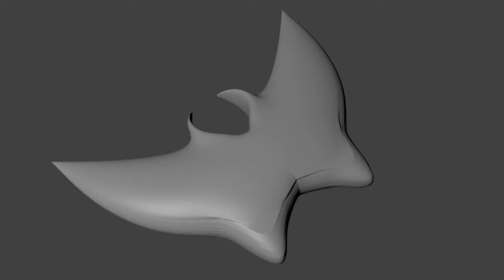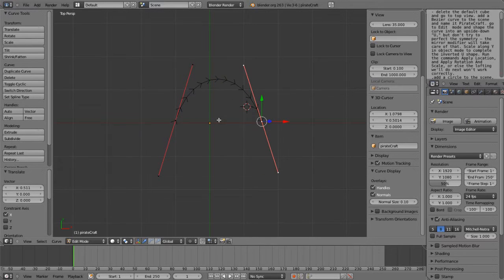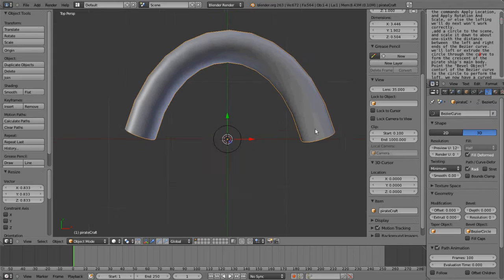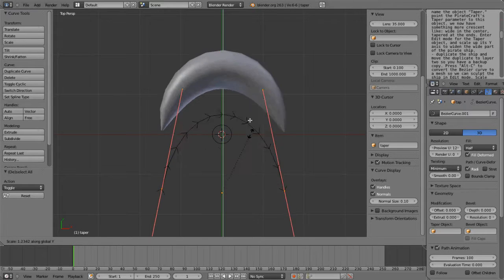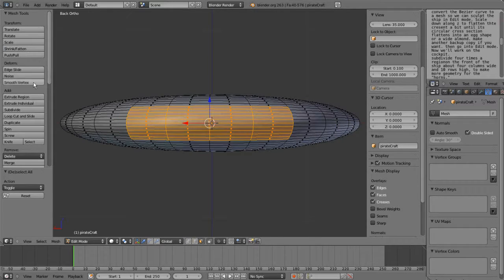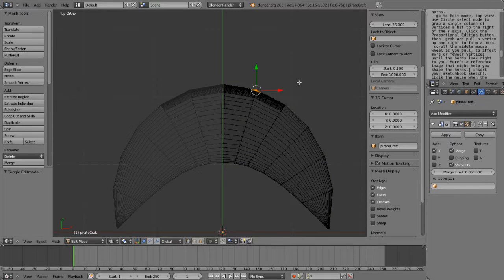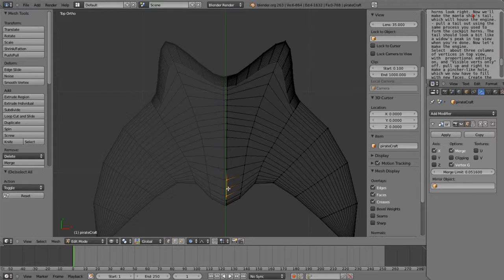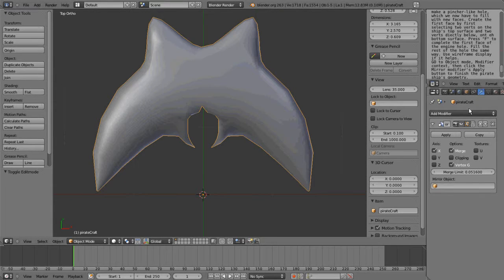BlenderModelingTutorialPirateShip.mpeg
This is a tutorial showing how to use Blender to model a pirate spacecraft that looks like a manta ray.